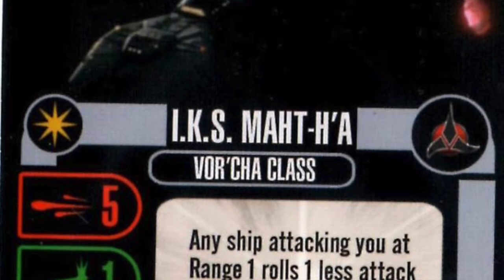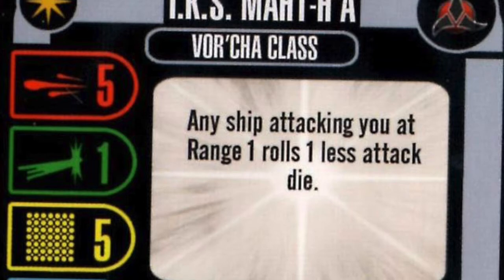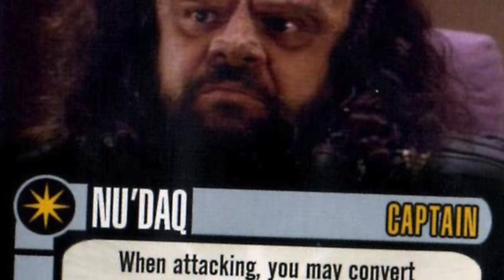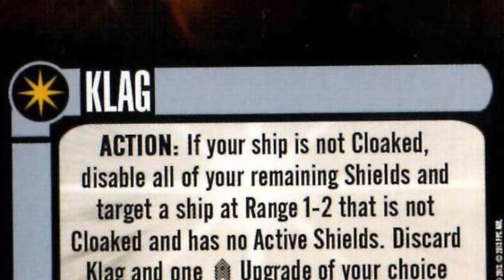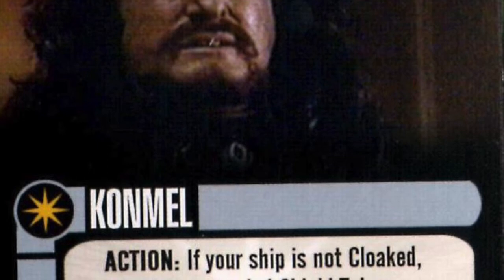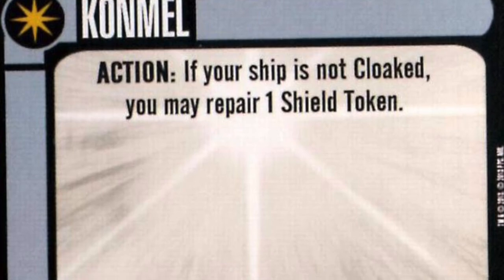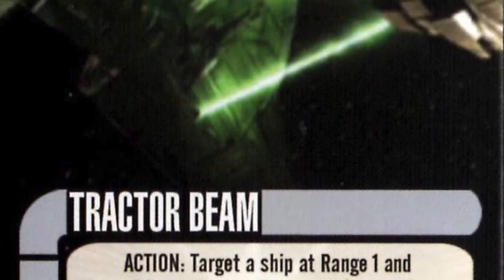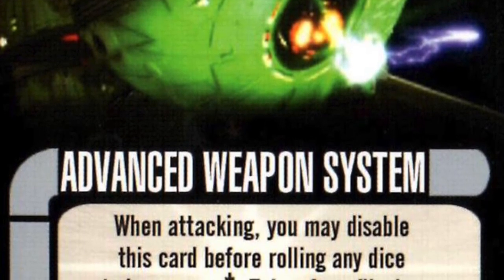Shipyard IKS Maht H'A Star Trek Attack Wing Review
Klingon ship from the Starter Set